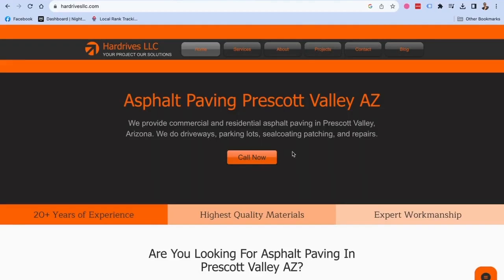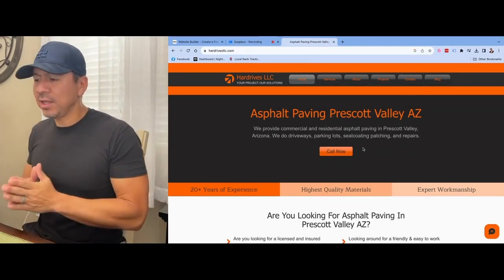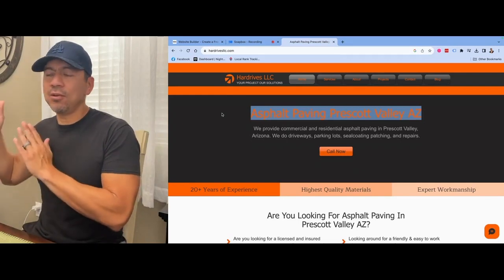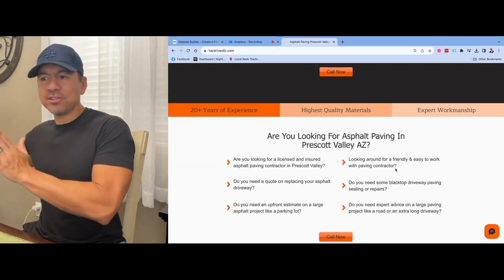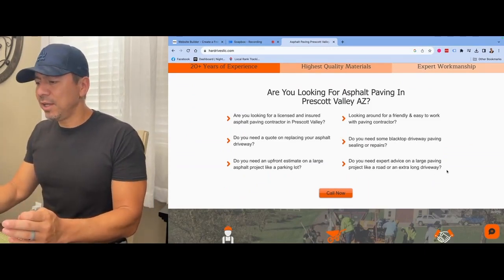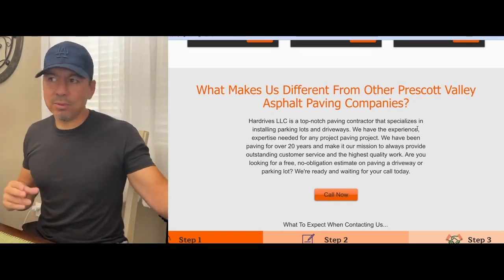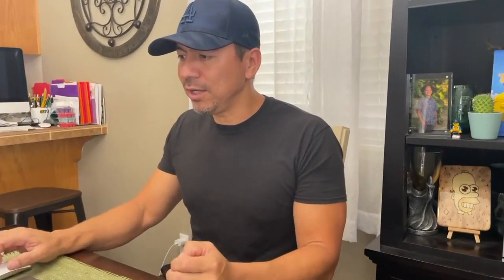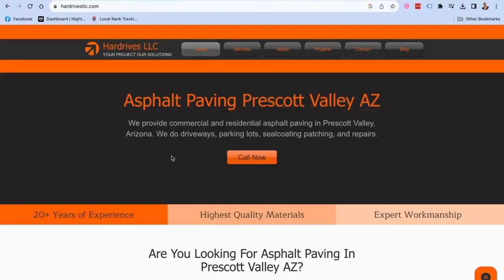Building A Contractor Website With WIX That Generates Leads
Building a contractor website with WIX is one thing.

Another is building a contractor website with WIX that gets the business owner's service found online and generates leads.

In this video, I share how I built an asphalt paving website with WIX that gets the owner's paving jobs lined up.